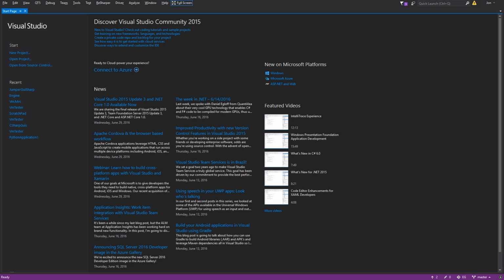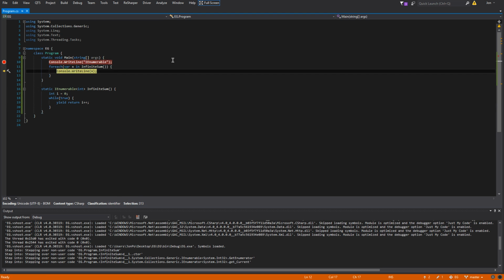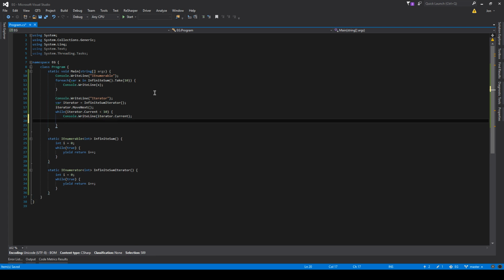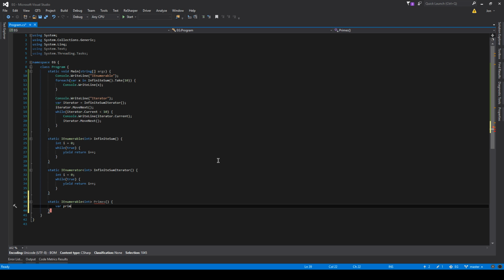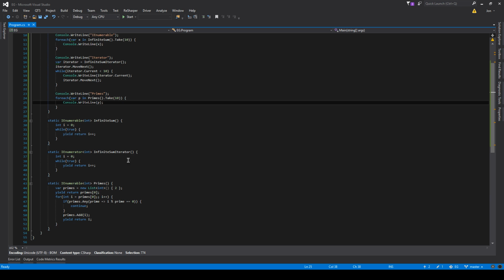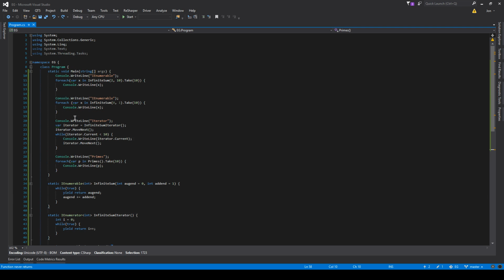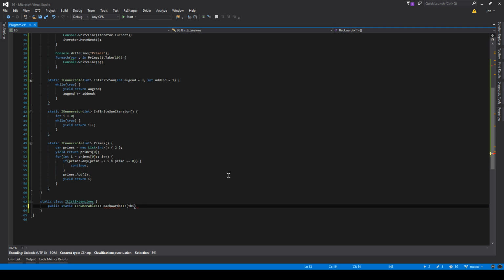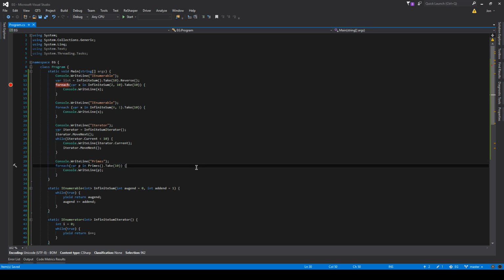Yield keyword in a nutshell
Several simple examples of how to use the yield keyword in C#.

Note that in the video, LINQ's Reverse() method buffers everything and then walks through it backwards. The compiler error was List calling its concrete implementation of reverse which does an in-place reversal of its contents, returning void.